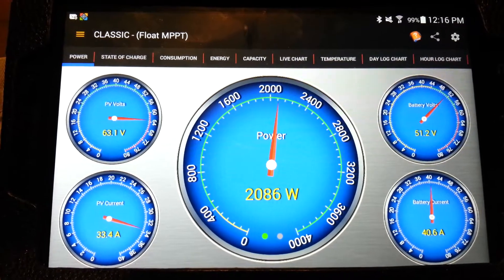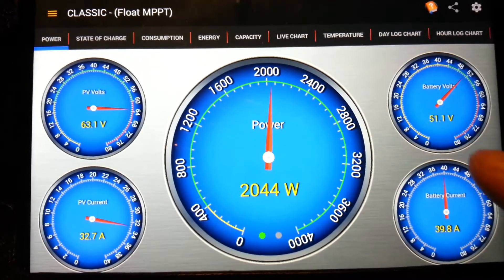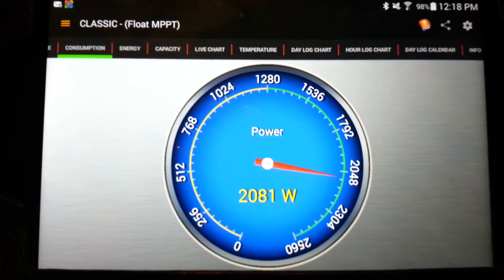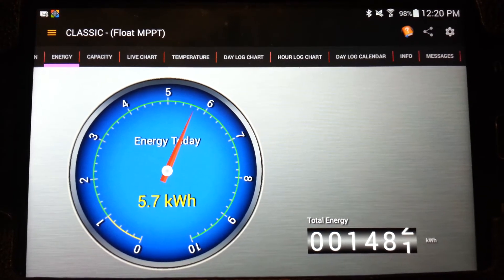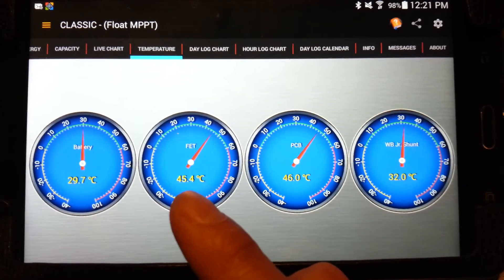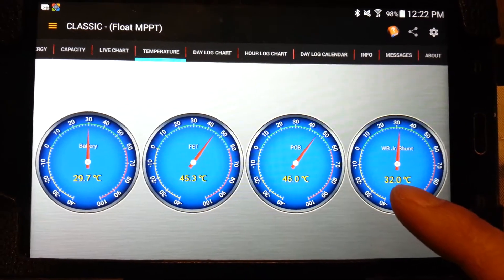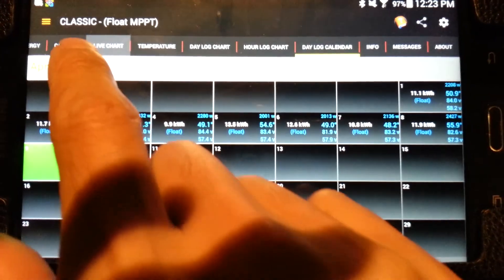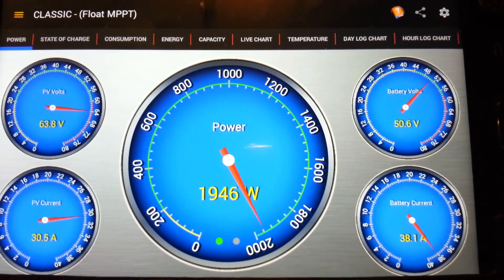2.5kw Off Grid Solar and Midnite Classic 150 local monitoring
Hey guys,

Here's a noon time reading for my 2.5kw solar array using the Midnite Classic 150 Whizbang Jr. and Local App monitoring.